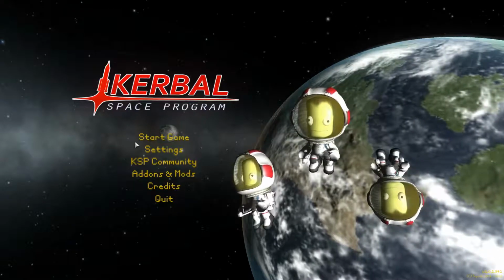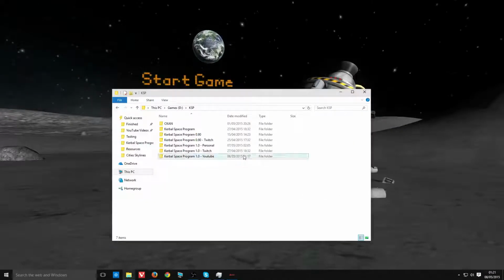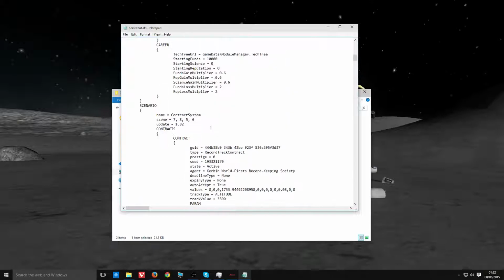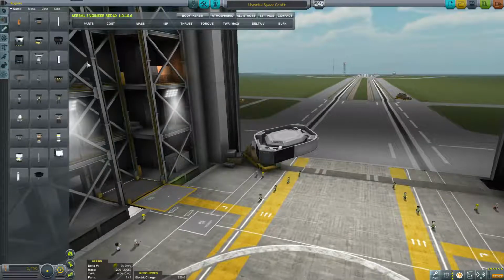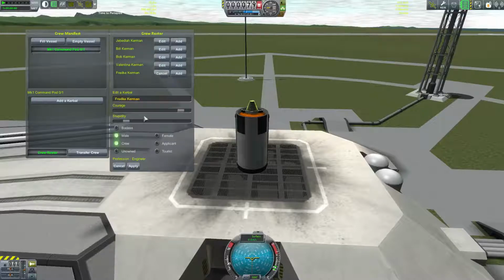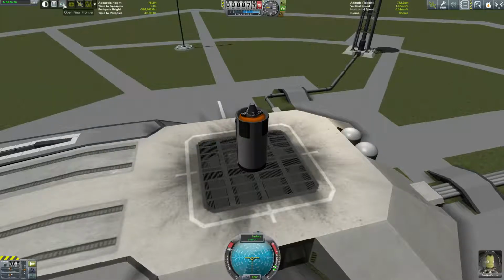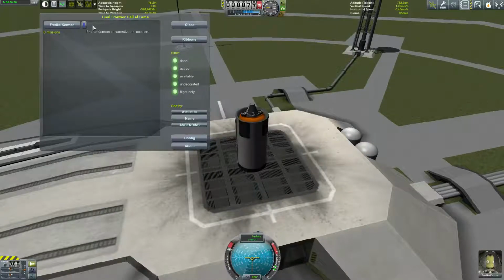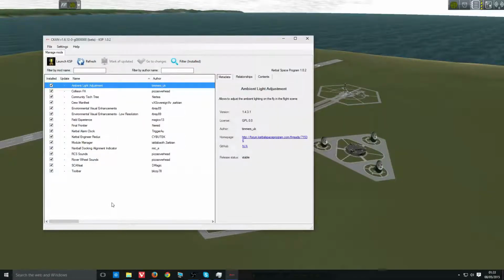Kerbal Space Program | Sandbox Experience | #0 (Setup)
Welcome to KSP 1.0.2 RELEASE
Kerbal Space Program is a game in where you Build Rockets, manage the Space Complex and even fly your designs.

In this series we will be playing in Sandbox mode, with Kerbal Experience (Training)

We have a few mods installed to add a better level of realism to the game, and they are:

Installed Mods:
Ambient Light Adjustment
Collision FX
Crew Manifest
Environmental Visual Enhancements
Field Experience
Final Frontier
Module Manager
Navball Docking Alignment Indicator
RCS Sounds
Rover Wheel Sounds
SCANSat
Toolbar

All managed with CKAN mod manager

Kerbal Space Program is developed by Squad.